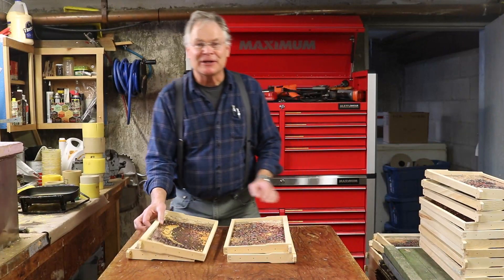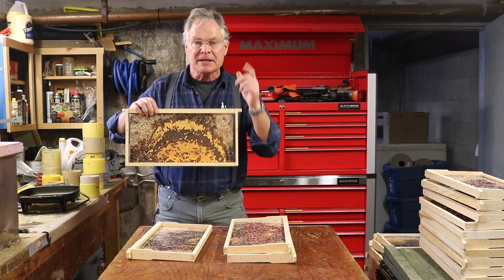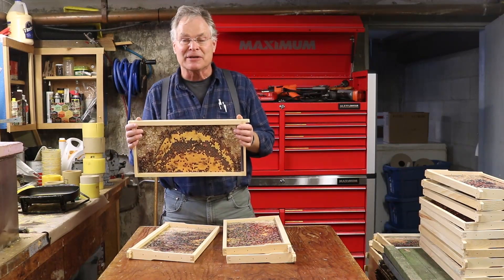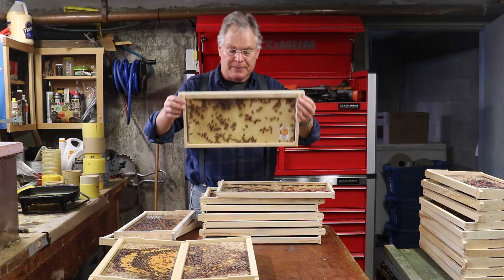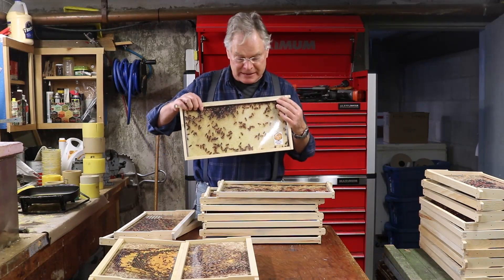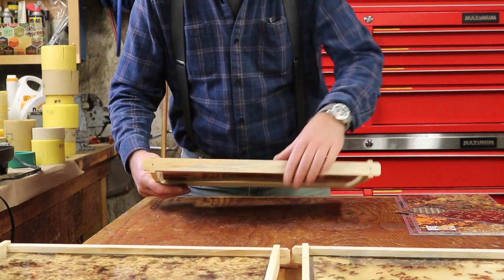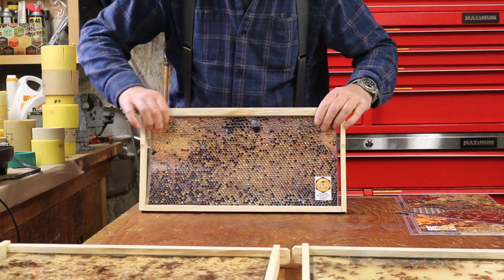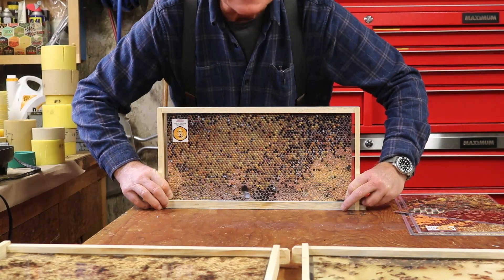Hive Life Photos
In this video Paul shows the three styles of Hive Life Photos the HRBC sells; four frame nucleus, ten frame normal and ten frame abnormal colonies. At the end of the video Paul demonstrates how to install the Hive Life Photos into standard deep frames.

Filmed and edited by Fred Fulkerson.

0:00 Introduction.
0:52 Nucleus Colony.
1:12 Normal Colony.
2:16 Abnormal Colony.
3:54 Installation.